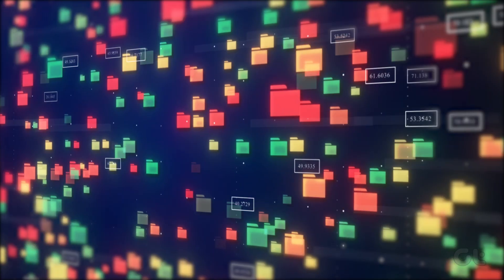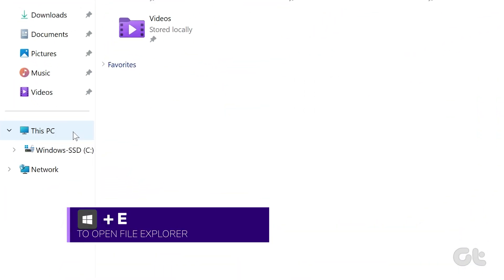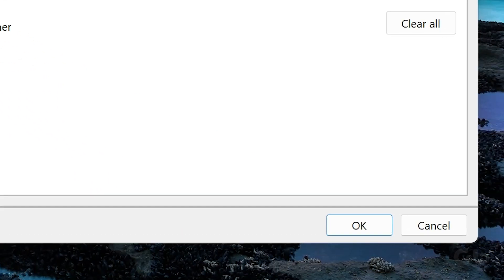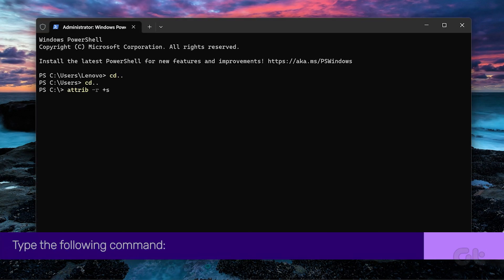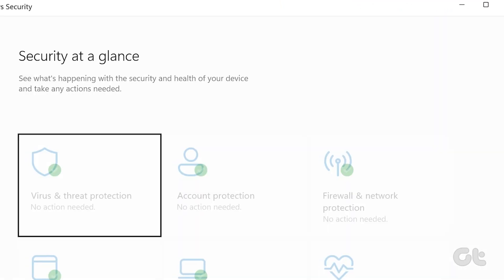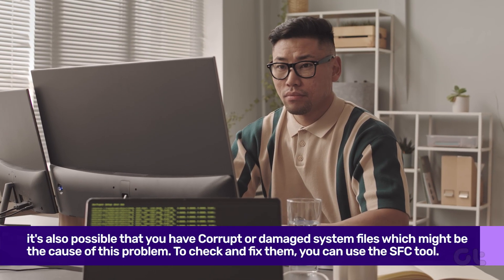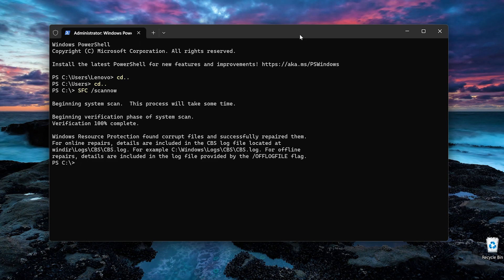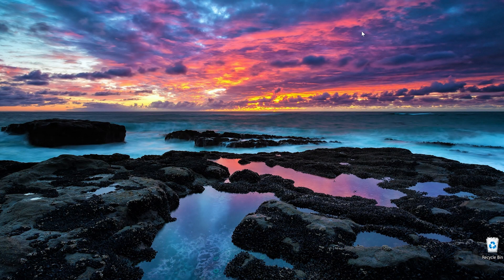How to Fix Folders Keeps Reverting to Read-Only Windows 11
Frustrated with folders in Windows 11 constantly reverting to read-only status? We've got the solution for you! In this comprehensive guide, we'll walk you through effective troubleshooting steps to resolve the persistent read-only folder issue on your Windows 11 PC. From adjusting permissions to using the command prompt and more, we'll cover all the necessary solutions to ensure your folders stay writable as needed. Watch this tutorial now and regain control over your files and folders in Windows 11!